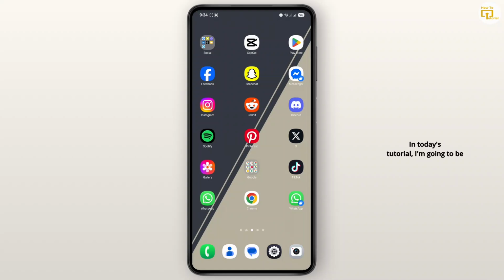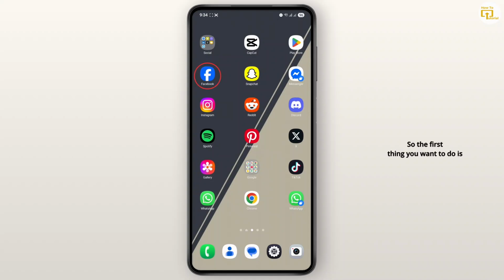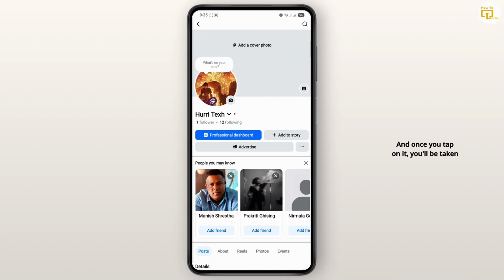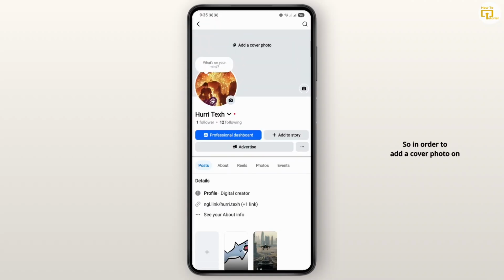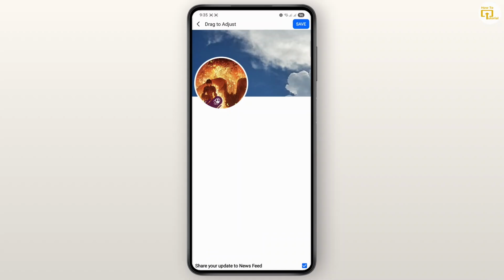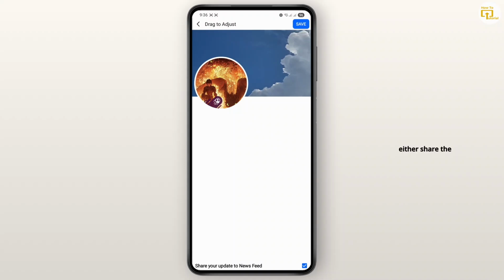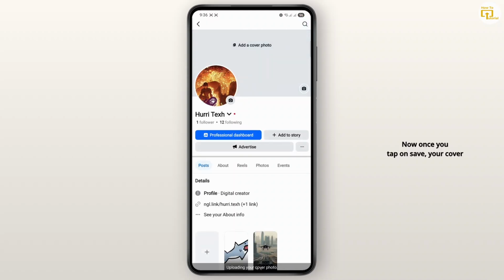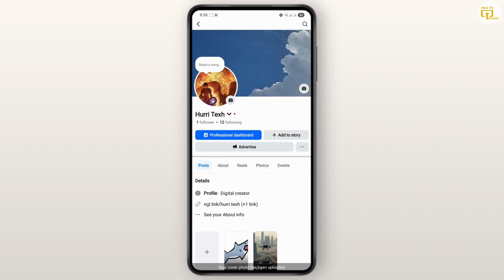How to Add a Cover Photo on Facebook?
Want to add a cover photo to your Facebook profile or page? This video will guide you through the steps to easily add or change your Facebook cover photo. Whether you're asking, "How do I add a cover photo on Facebook?" or need help customizing your profile, this tutorial has you covered. Learn the simple steps to make your Facebook profile stand out with a new cover photo. Watch now to see how you can add a cover photo on Facebook today!

Timestamps:
00:00 How to Add a Cover Photo on Facebook
00:06 How Do I Add a Cover Photo on Facebook?